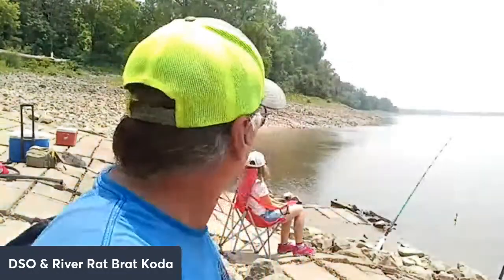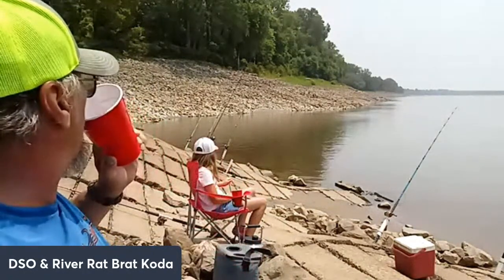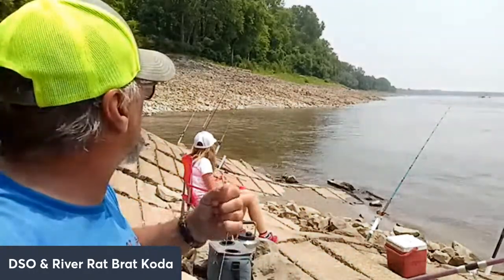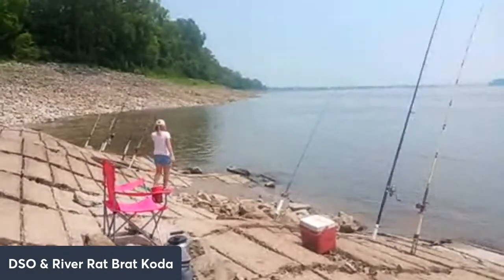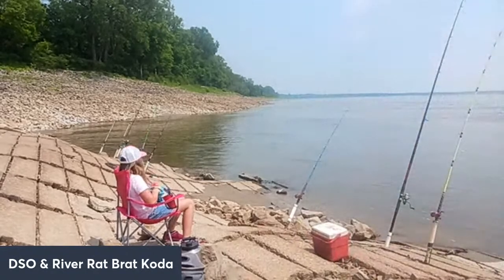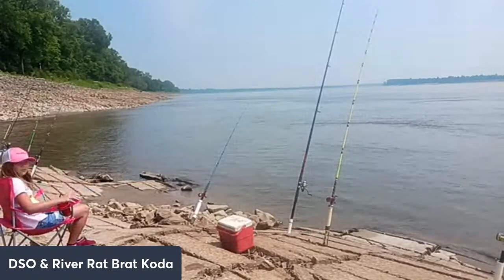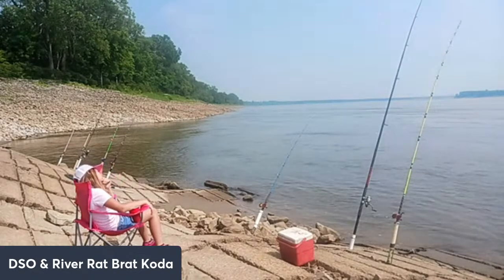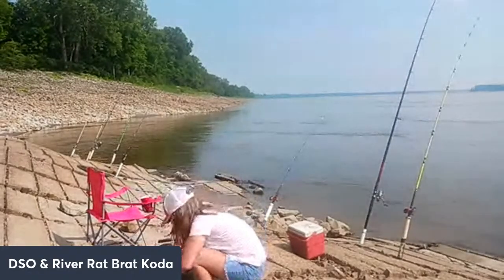River Rat Brat Koda & DSO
She's back. After being missing in action for so long, Koda has rekindled her catfish addiction. We are hitting the Mississippi during full spawn. Does the Koda Bear have the magic to get on a big Mississippi River catfish? Let's find out.